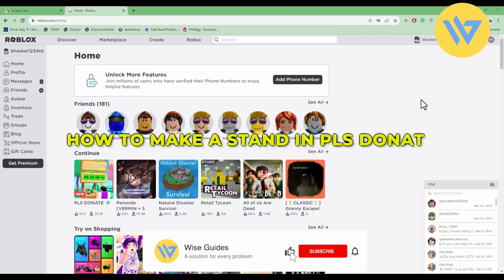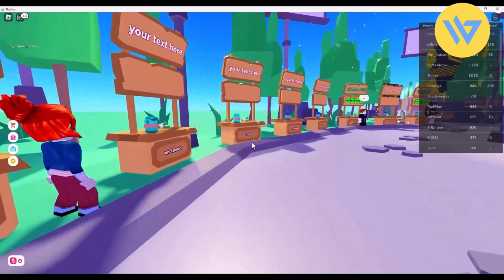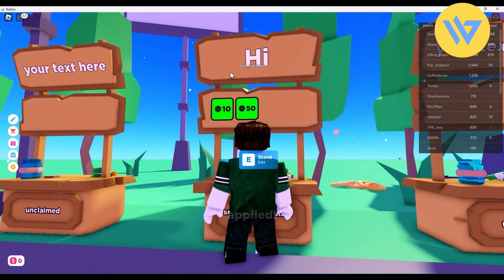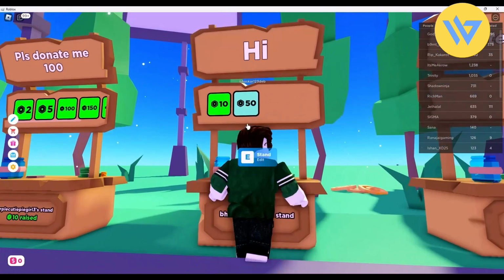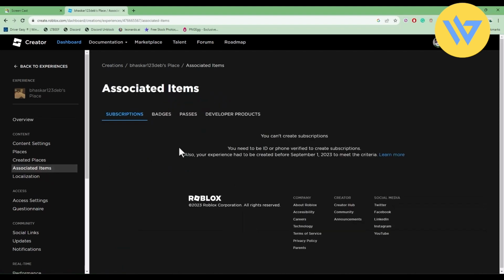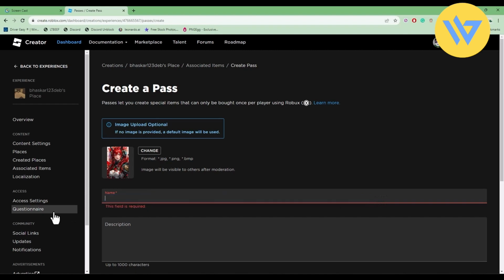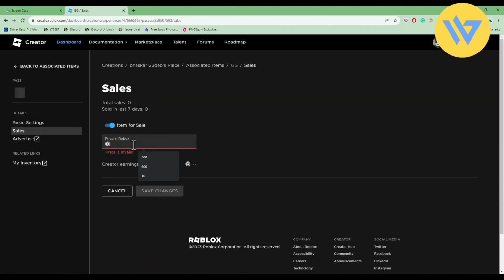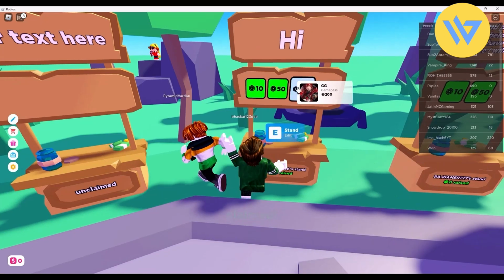How To Make A Stand In Pls Donate | Easy Tutorial! | 2024